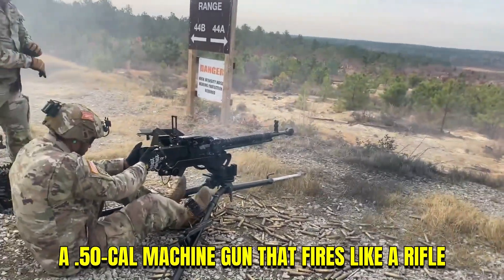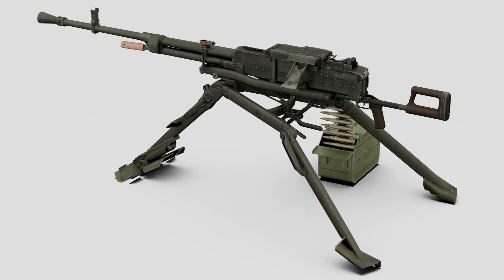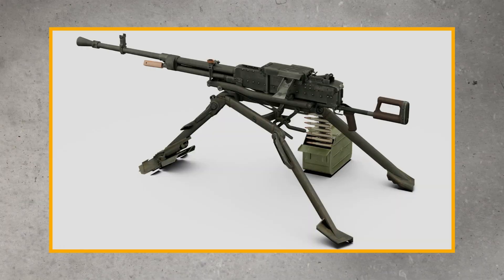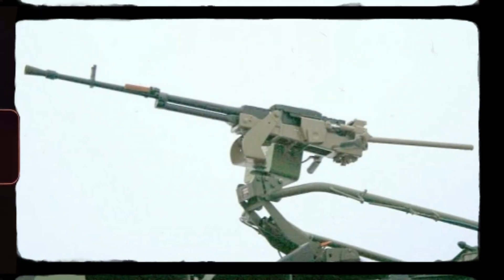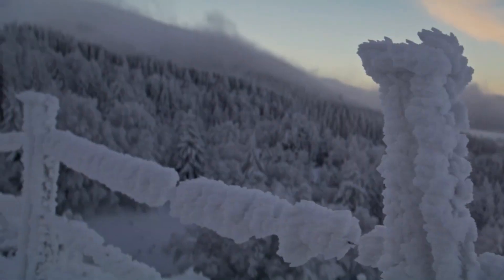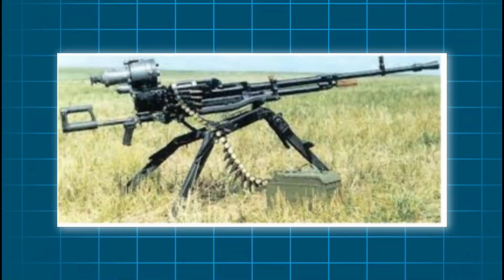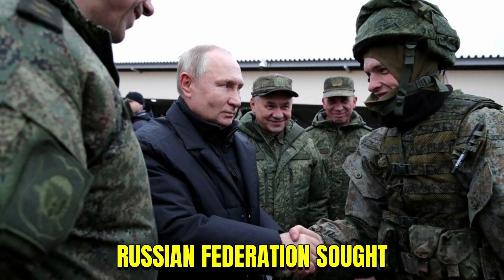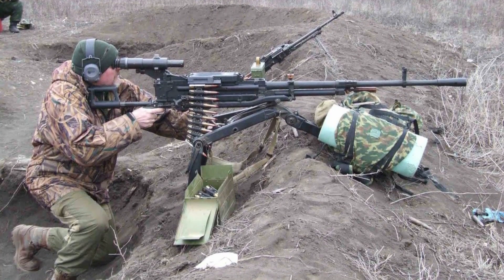NSV Utyos — The .50-Cal Machine Gun That Fired Like a Rifle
👉 We explore the NSV’s gas-operated mechanism, recoil balance, and the engineering principles that made it one of the most stable heavy machine guns ever built.

A .50-cal machine gun that fires like a rifle?
The NSV Utyos defied every expectation of what heavy firepower should feel like. Instead of chaos and climb, it delivered smooth, flat, precise bursts - proving that even massive recoil can be engineered into balance.

In this video, we break down the mechanical genius behind the Soviet NSV Utyos:

-How its gas-operated mechanism spread recoil over time for smoother control
-The straight-line barrel and receiver geometry that kept the muzzle flat
-How tripod and vehicle mounts redirected energy through perfect balance
-Why its 12.7×108 mm cartridge achieved power and precision at over two kilometers
-The origins of its design and how it evolved into the modern Kord machine gun
-From its recoil timing to its barrel alignment, every part of the NSV was built around one principle: stability through design.
It became a lesson in mechanical harmony, and a weapon that changed how engineers thought about power, control, and precision.

This video is an educational engineering breakdown of the NSV Utyos heavy machine gun, created purely for historical and mechanical understanding. All footage and analysis are presented in a neutral, educational context.